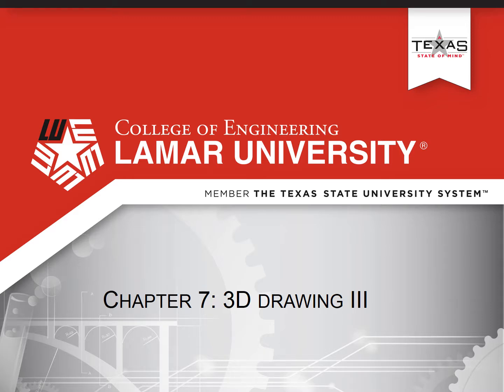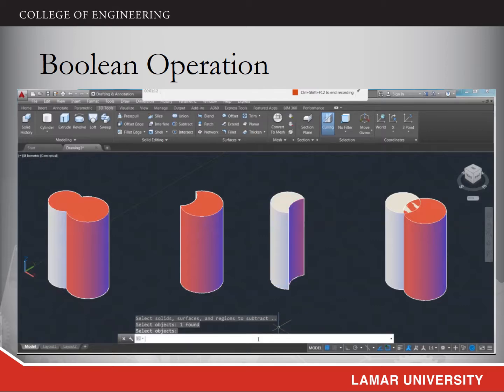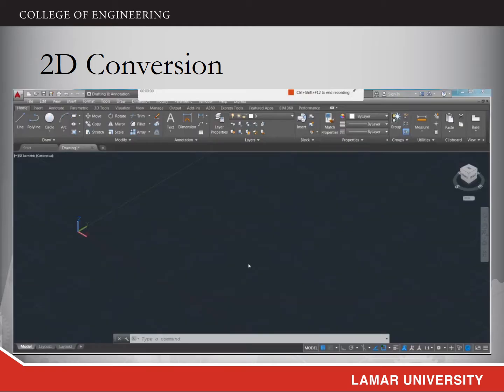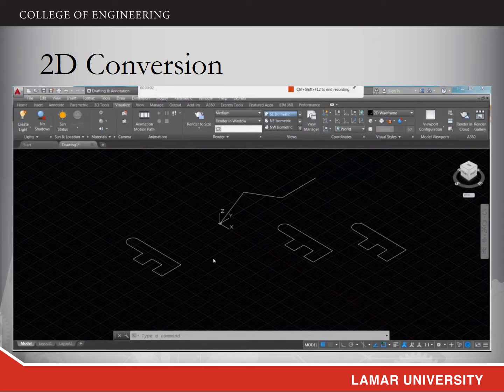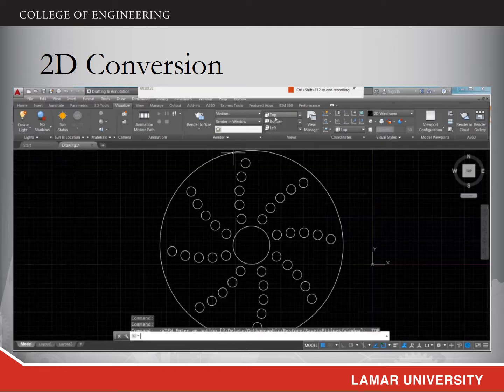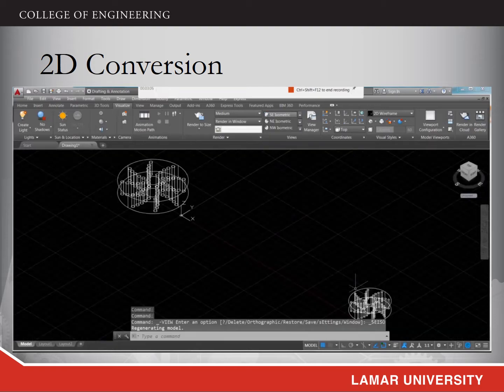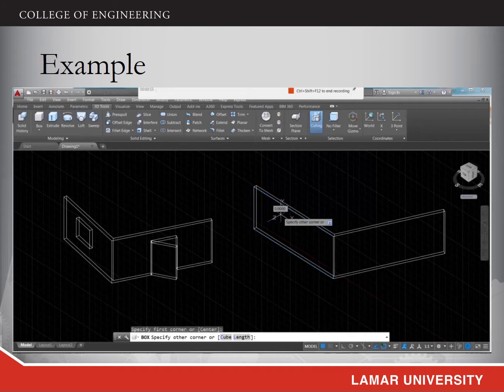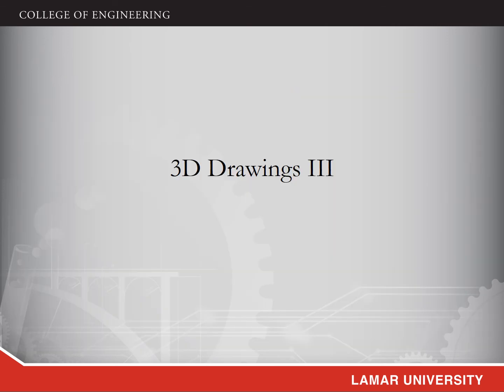Note 17 HD